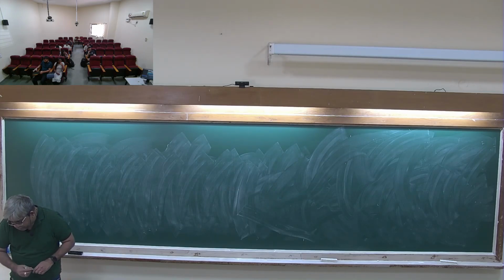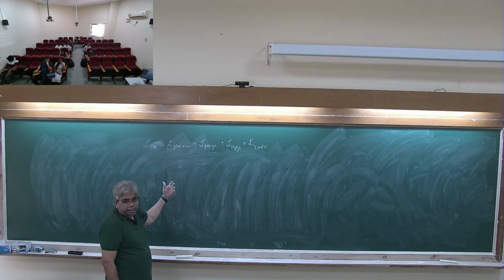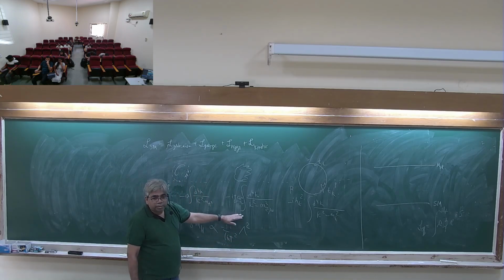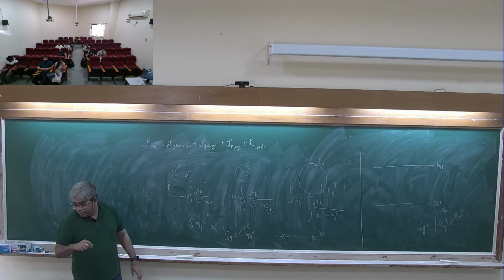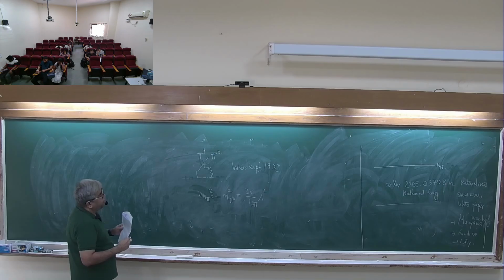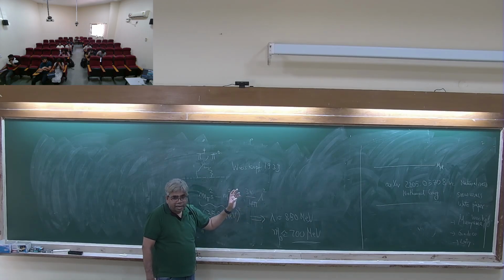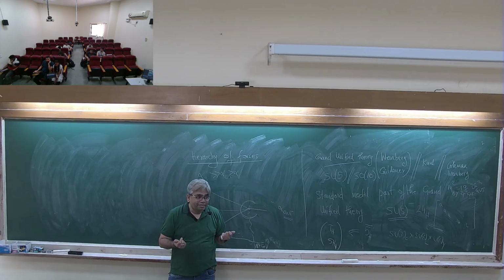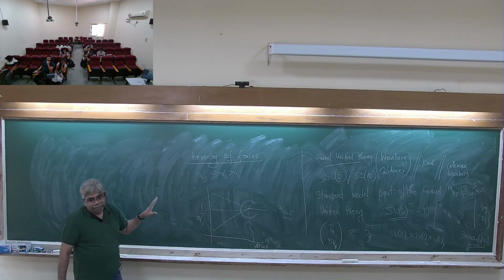Physics beyond the Higgs Discovery - Lecture 10 ||Prof. Sudhir K. Vempati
Apologies for drop in audio post the 30 min mark. The audio system inexplicably crashed